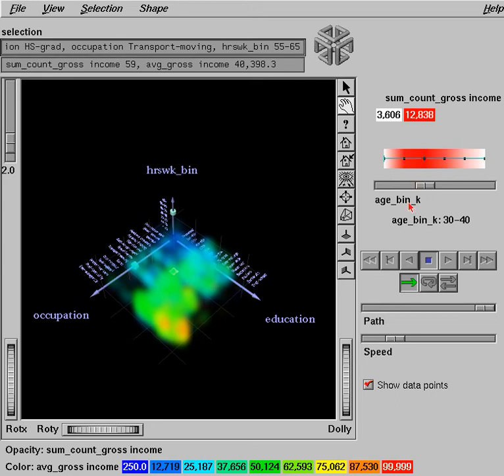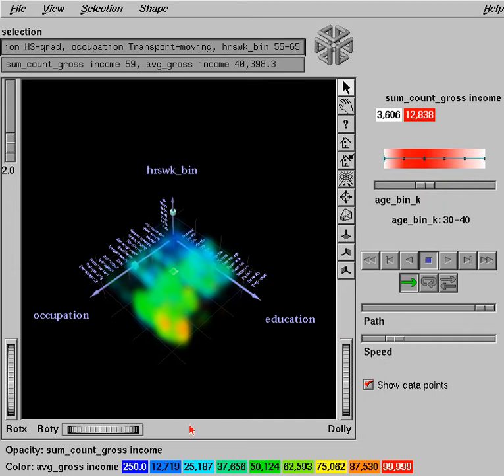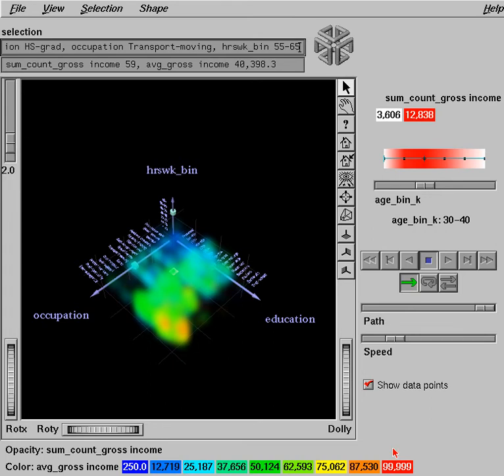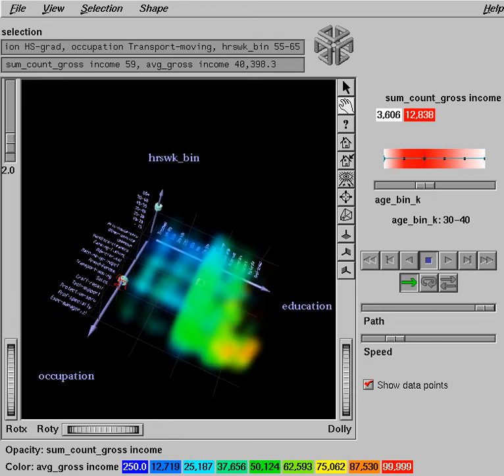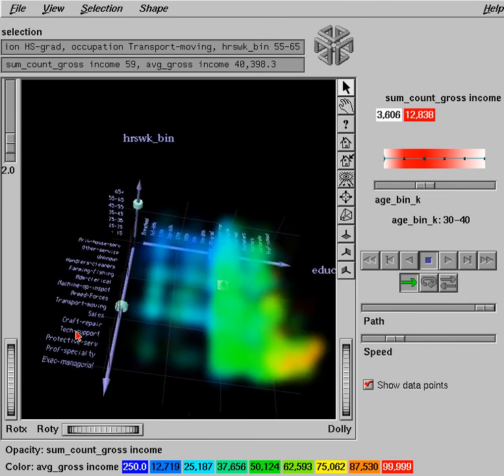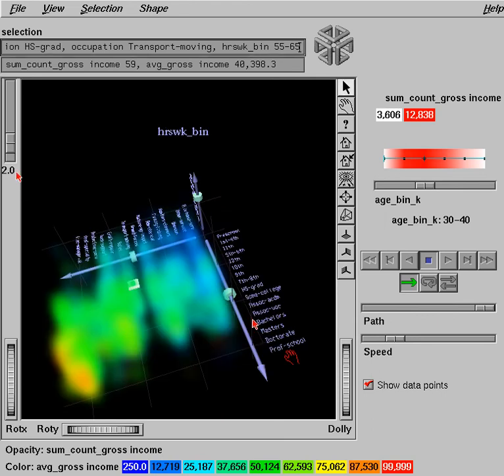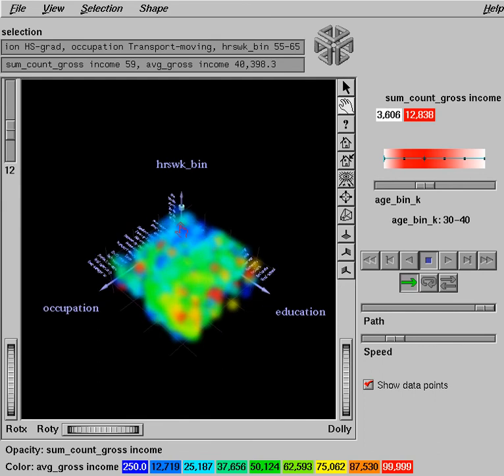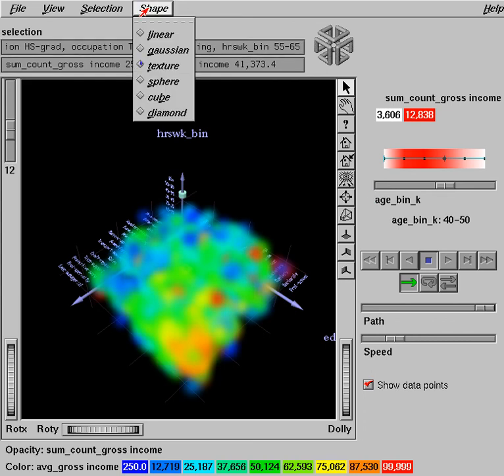Splat Visualiisation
SGI demo showing splat visualiisation on IRIX